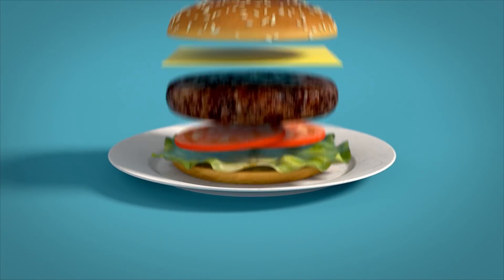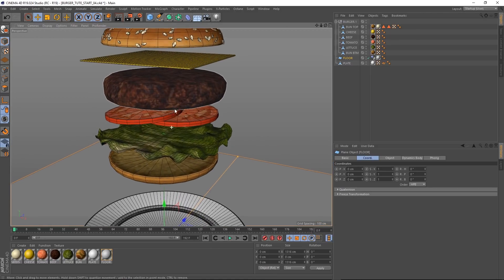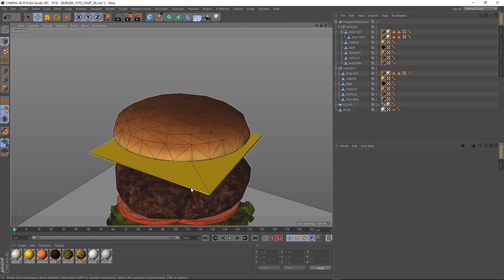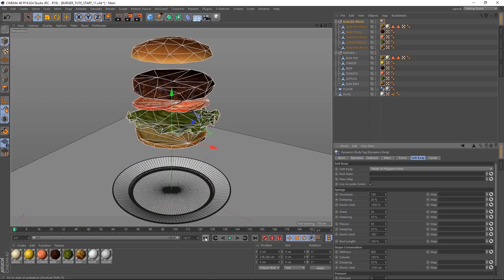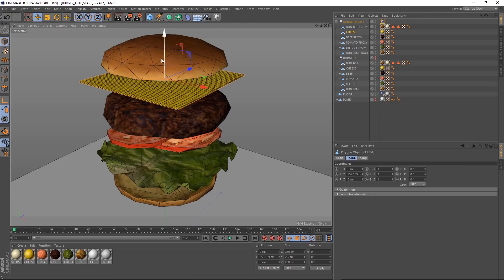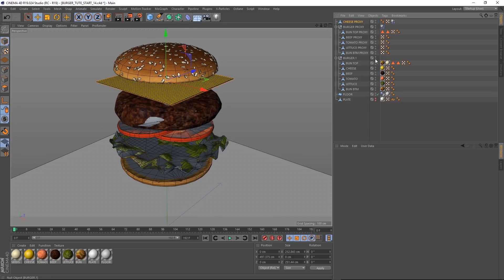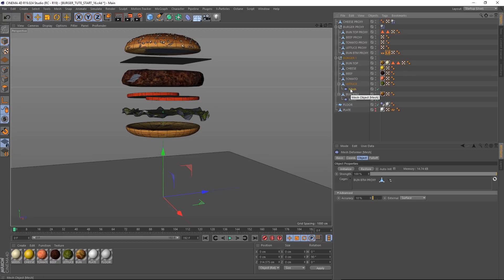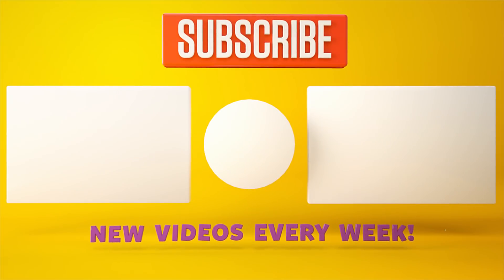C4D Softbody Dynamics Burger - Cinema 4D Tutorial (Free Project)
Today we'll be simulating the making of a Burger in Cinema 4D! We'll be using C4D Softbody Dynamics!

▼ FOLLOW US ▼